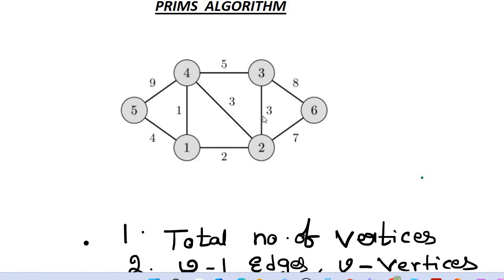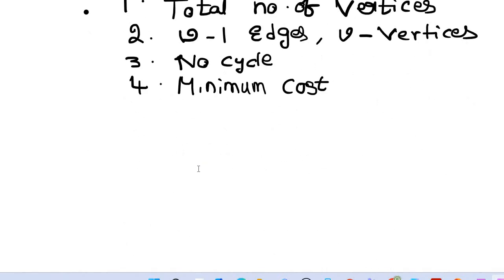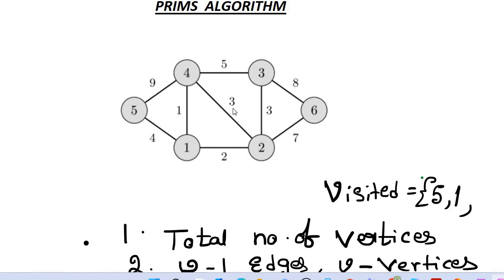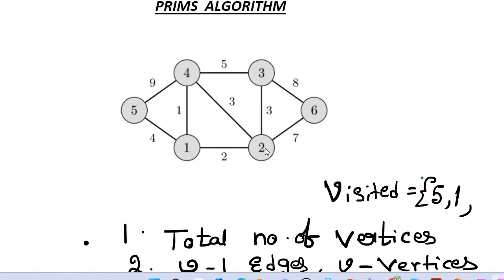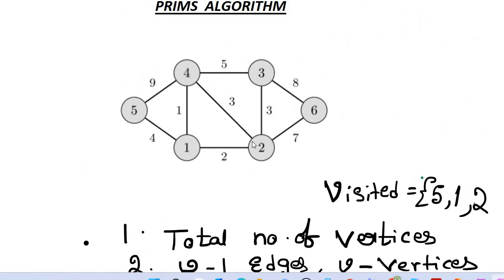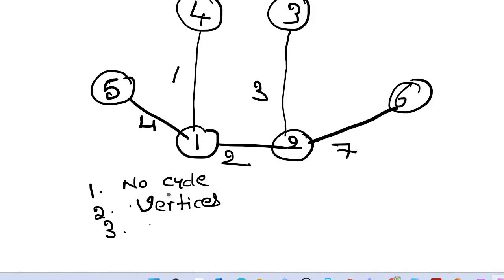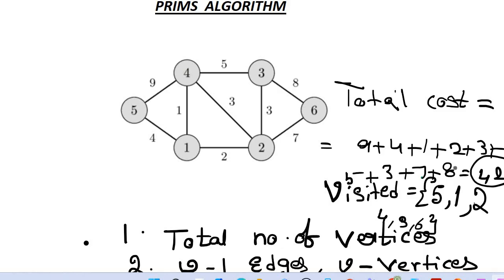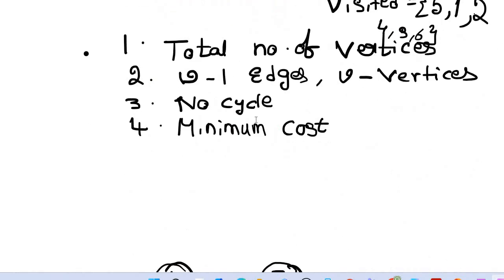Prim's Algorithm | Minimum Spanning Tree (MST) | Greedy Algorithm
In this video, you'll learn Prim's Algorithm, one of the most popular Greedy Algorithms used to construct a Minimum Spanning Tree (MST) in a weighted, undirected graph. This tutorial explains the algorithm step by step with an easy-to-understand example, making it perfect for beginners, engineering students, and interview preparation.

What is a Minimum Spanning Tree (MST)?
Properties of a Minimum Spanning Tree
Prim's Algorithm Explained
Greedy Strategy Used in Prim's Algorithm

📚 Applications of Prim's Algorithm
Computer Network Design
Electrical Power Grid Planning
Road and Railway Network Construction
Telecommunications
Water Supply and Pipeline Networks
Network Optimization Problems

⚡ Time Complexity

Using Adjacency Matrix: O(V²)
Using Adjacency List + Min-Heap (Priority Queue): O(E log V)